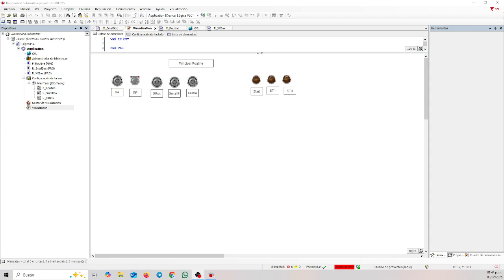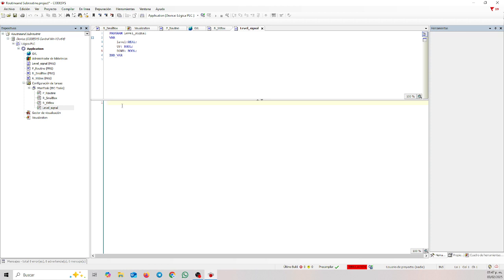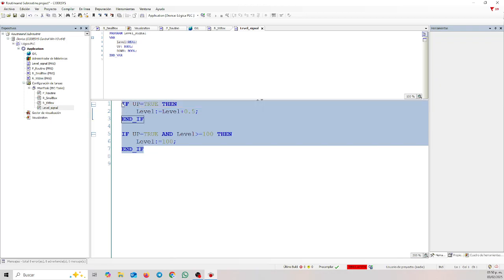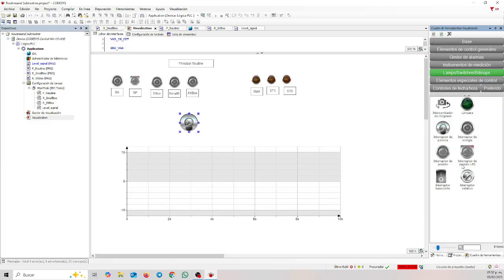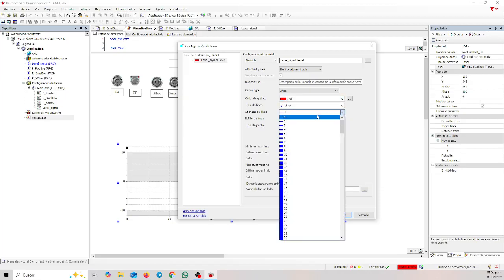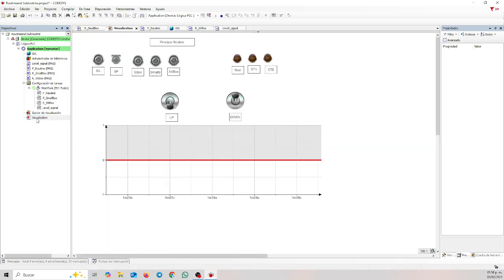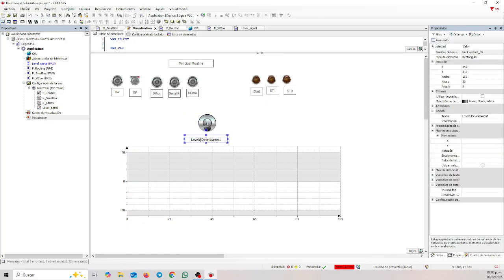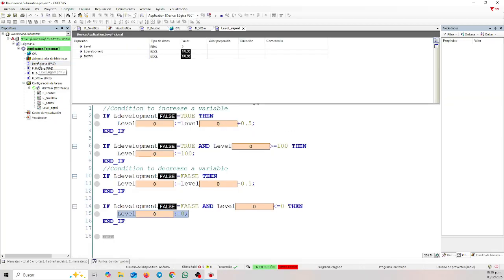simulate a level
En el presente video se muestra como simular una señal, la acarcteristica es que al manipular dos botones la señal incremente y decremente, la segunda parte del video muestra como simular el mismo funcionamiento utilizando solo uno de los botones.